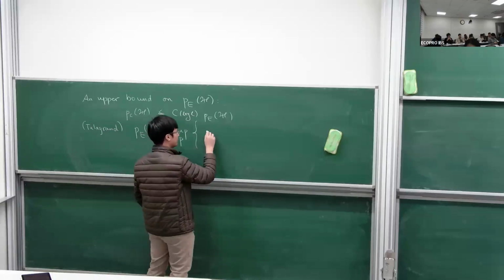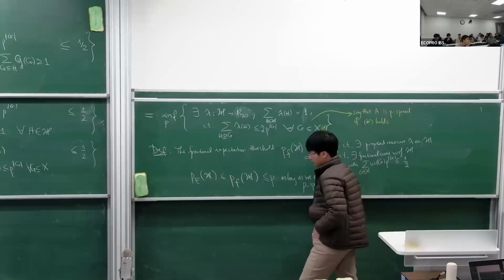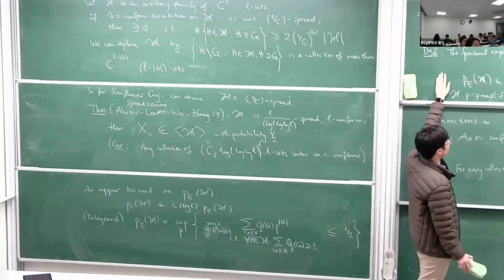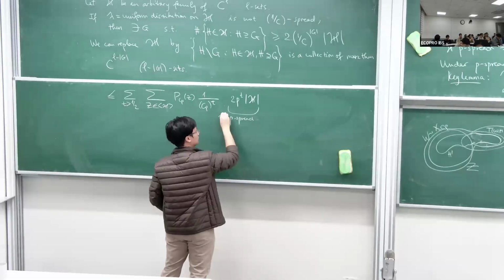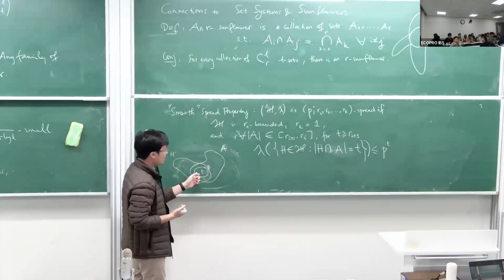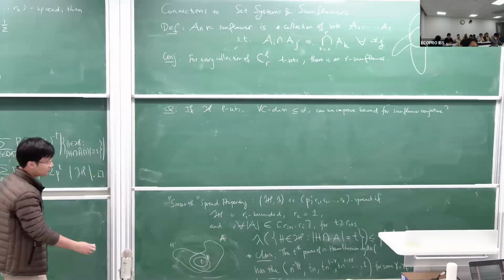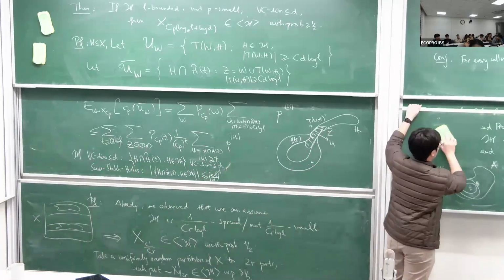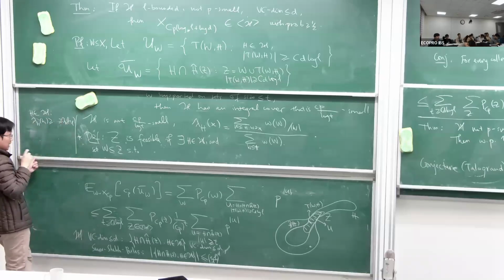25.01.08, Huy Tuan Pham, Recent developments in probabilistic combinatorics (Lecture 3)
IBS ECOPRO 2025 Winter School

Huy Tuan Pham, Recent developments in probabilistic combinatorics: New synergies (Lecture 3)
January 8 2024, Wednesday, @ 10:00AM - 11:30AM KST

SPEAKER
Huy Tuan Pham
Institute for Advanced Study, Princeton

Recent developments in probabilistic combinatorics have brought about synergistic interactions across multiple disciplines, including extremal combinatorics, probability theory and theoretical computer science. This mini-course aims to give an introduction to some of these developments and interactions.

In the first part of the mini-course, we will discuss the Kahn-Kalai conjecture on thresholds and expectation thresholds and its close relation to Talagrand’s selector process conjecture in probability theory. We will also touch on several subsequent developments of the proof technique in extremal combinatorics, probability theory and theoretical computer science.

The Kahn-Kalai conjecture opens up a new avenue on thresholds of interesting properties in random graph models. Yet, while it relates thresholds to the expectation thresholds, estimation of the latter remains a highly challenging task in general. Recent developments have found close connections between this task and previous fundamental developments in extremal combinatorics, such as the regularity method. In the second part of the mini-course, I will briefly overview classical aspects of the regularity method before discussing its new applications to thresholds and other problems in probabilistic combinatorics.